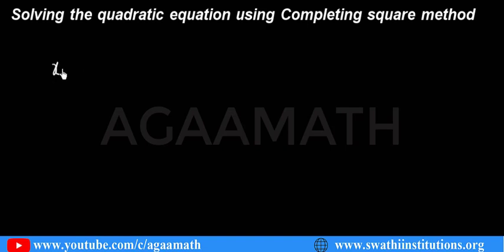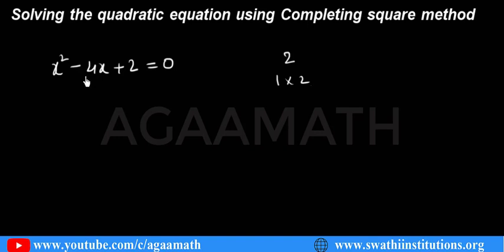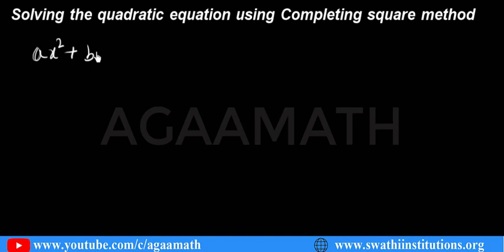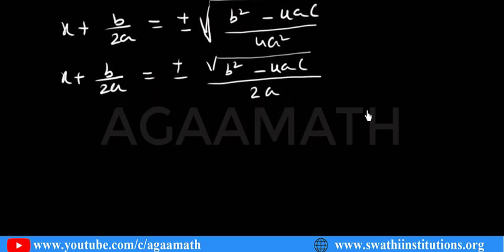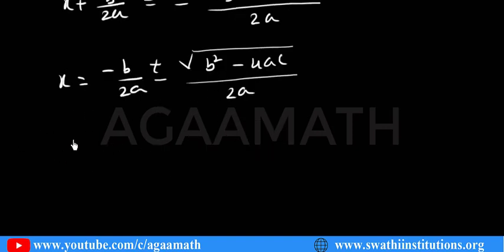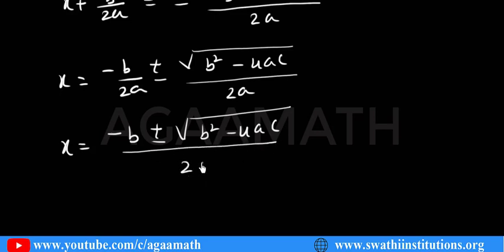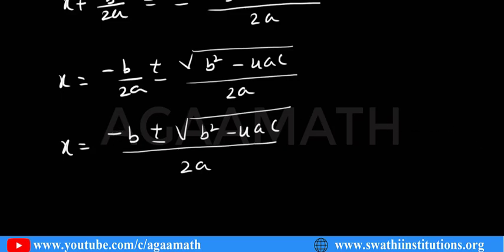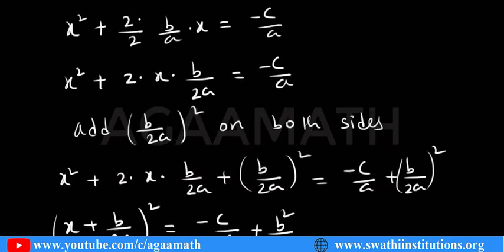Solving the quadratic equation by using Completing Square method - 1